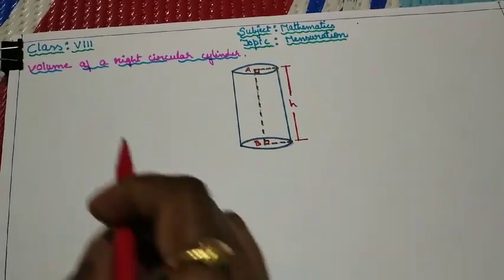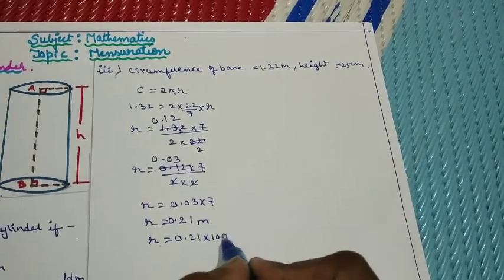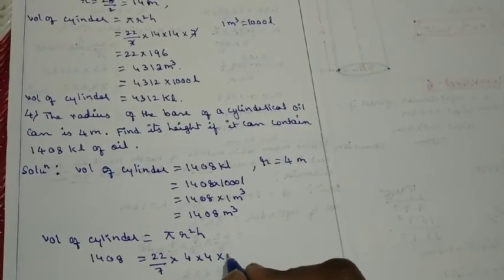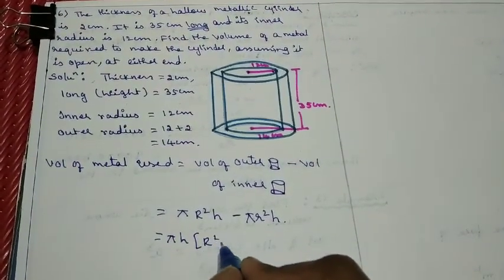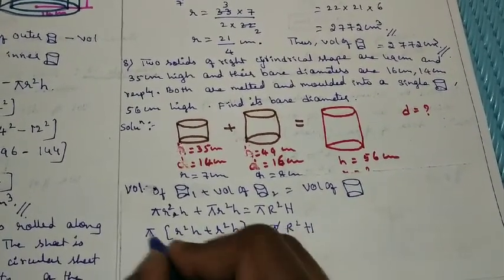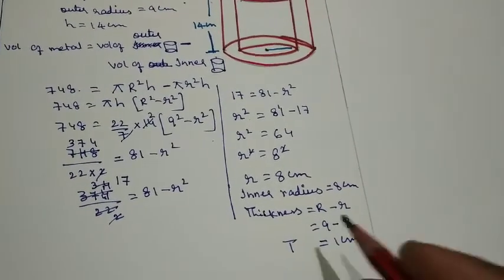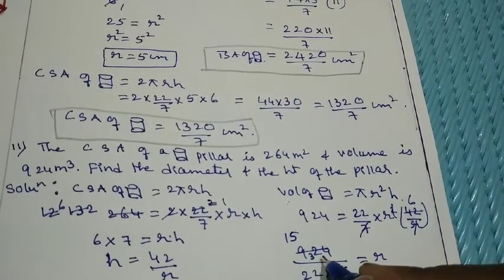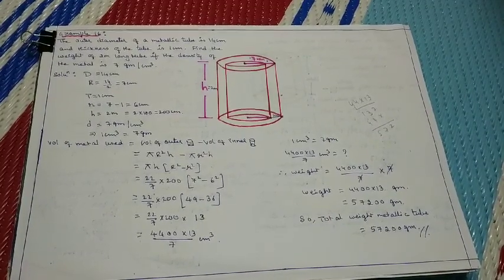Chapter : 14, DAV, Mensuration.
Volume of Cylinder, WS - 6.